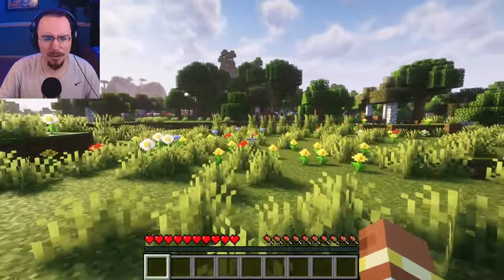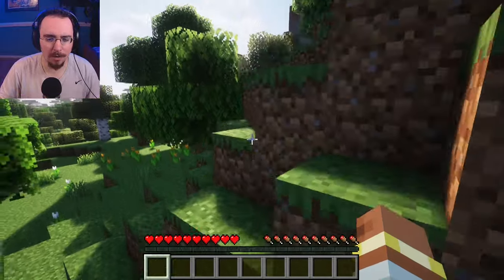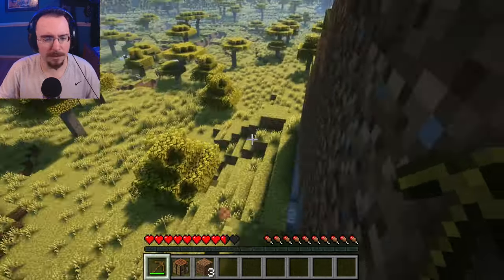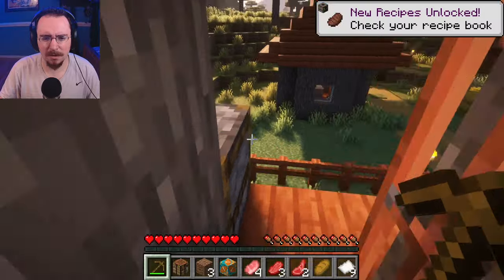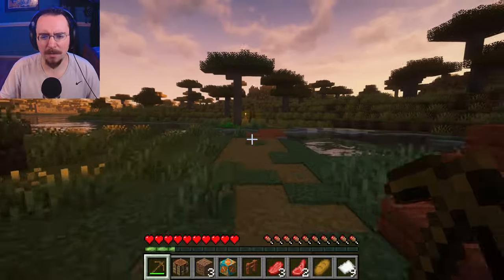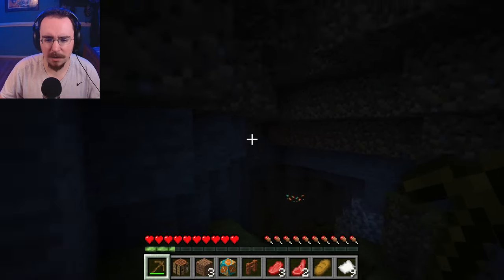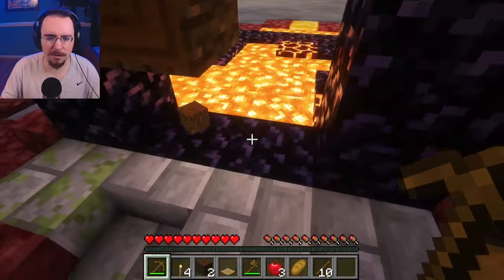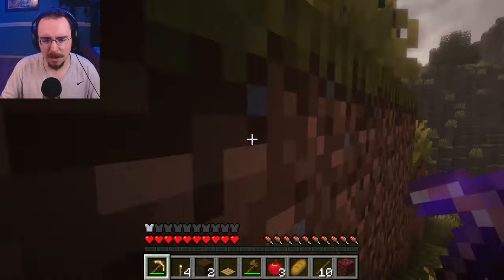ASMR Minecraft ⛏️ With No Plan 🧬